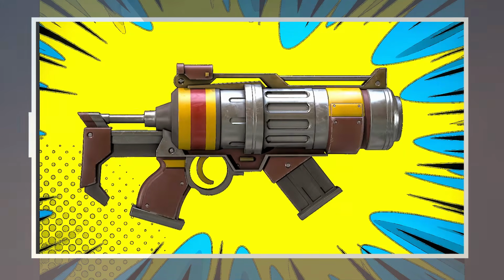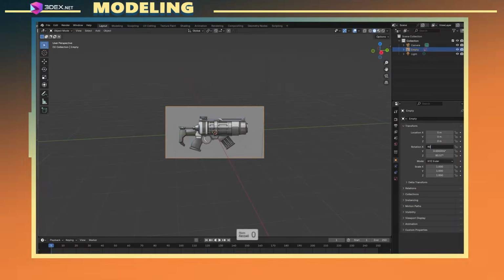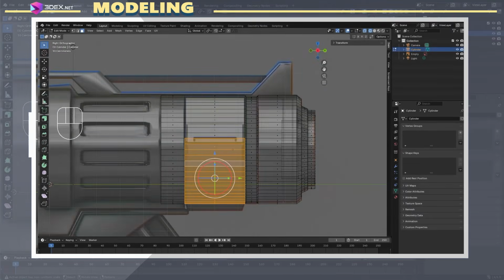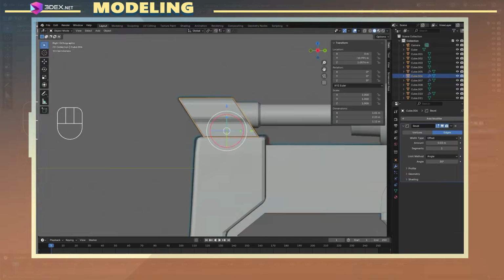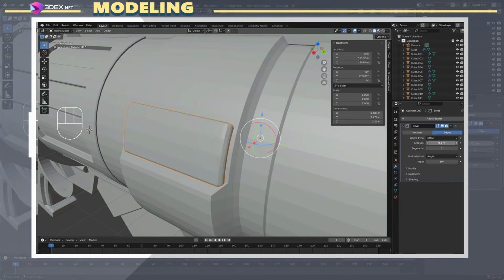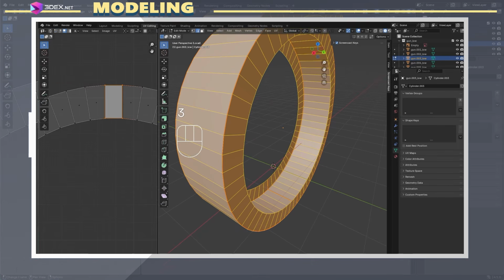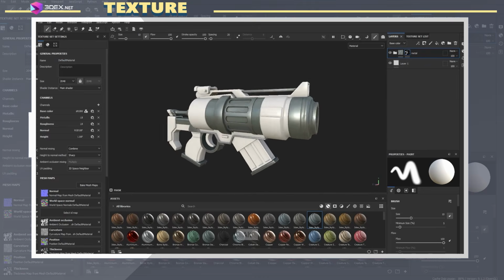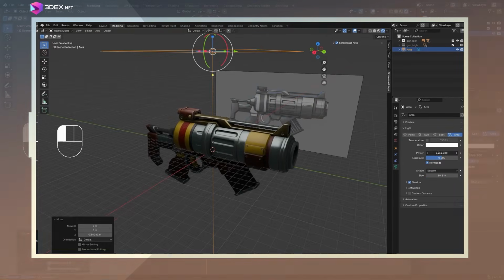From Concept to Render – Stylized Blaster in Blender 4.5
In this video, I’ll walk you through the full process of creating a stylized blaster 3D model using Blender and Substance Painter.

You'll see how I:

Model both the low poly and high poly versions in Blender.
Import concept art and use it for accurate modeling.
Organize the mesh into separate parts for better control.
Create clean UVs using smart seam placement and hard edges.
Bake high poly details into the low poly model in Substance Painter.
Use my custom 3dex Stylized Smart Materials 3.0 for fast, clean texturing.
Export everything and assemble it back in Blender for a final render.

I also go over useful tips like working with primitives, smoothing groups, and how to troubleshoot issues like uneven texel density.

Whether you're working on a game asset or learning hard surface stylized workflows, this video covers a full start-to-finish pipeline.